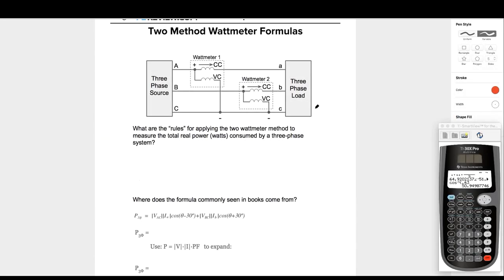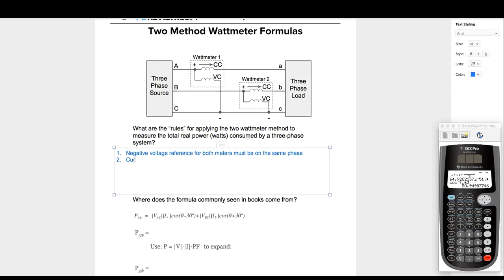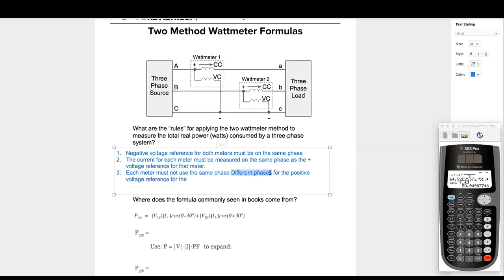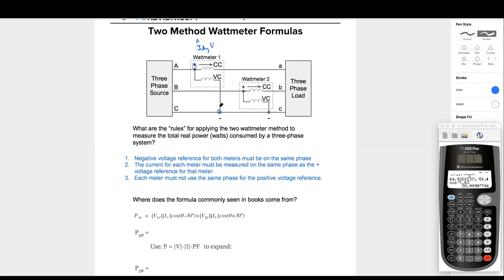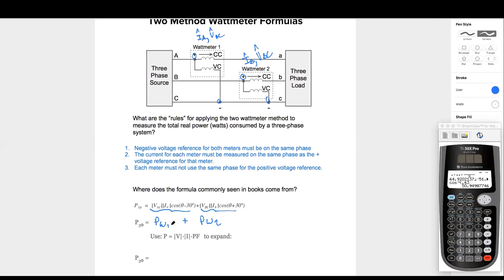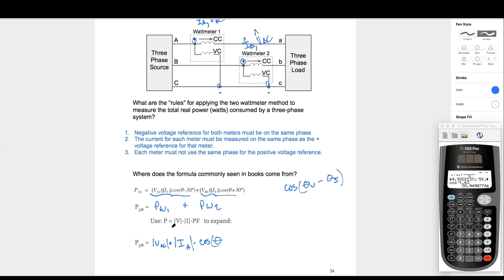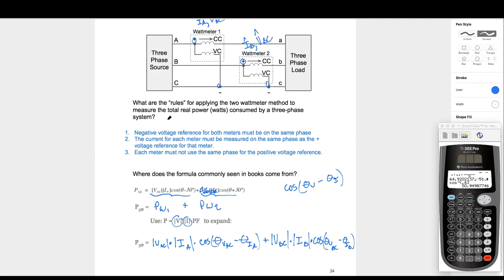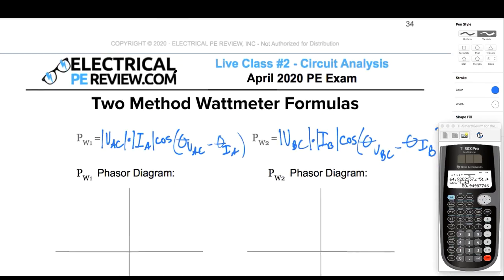3 Steps for Solving any Two Wattmeter Method Problem Part 1 (Electrical Power PE Exam)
How to solve every two method wattmeter problem on the Electrical Power PE Exam in three quick steps!

In Part 1 of this series, we are going to show you:

1. The three "rules" for using two wattmeters to measure the total power of a three-phase balanced or unbalanced circuit

*For example, if the negative (-) voltage reference for wattmeter 1 (W1) is on C phase, then the negative (-) voltage reference for wattmeter 2 (W2) MUST also be on C phase.

Rule #1 - The negative (-) voltage reference for both wattmeters MUST be on the same phase (both on A, B, or C).

Rule #2 - The line current measured on each phase MUST be the same phase as the positive (+) voltage reference for each wattmeter!

*For example, if the positive (+) voltage reference for wattmeter 1 (W1) is on A phase, then wattmeter 1 (W1) MUST ALSO measure the line current on A phase.

Rule #3 - The positive (+) voltage reference for both wattmeters MUST NOT be on the same phase!

*For example, if the positive (+) voltage reference for wattmeter 1 (W1) is on A phase, then the positive (+) voltage reference for wattmeter 2 (W2) MUST NOT be on A phase.

2. How to derive the two method wattmeter formula commonly seen in books depending on which phases the positive (+) and negative (-) voltage polarity for wattmeter 1 (W1) and wattmeter 2 (W2) are connected to:

P3ø = W1 + W2

In the configuration that wattmeter 1 (W1) and wattmeter 2 (W2) are shown connected in this video, we can expand this formula into:

P3ø = |VAC|·|Ia|·cos(θ-30º) + |VBC|·|Ib|·cos(θ+30º)